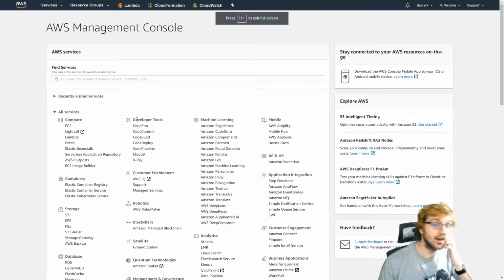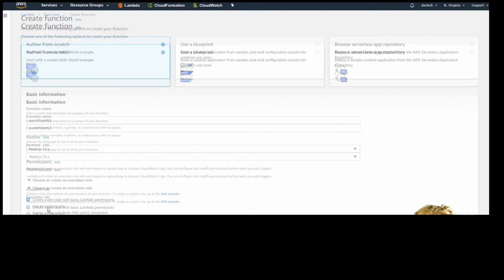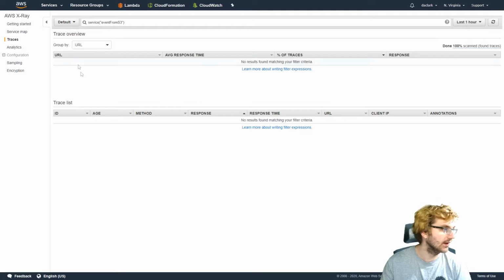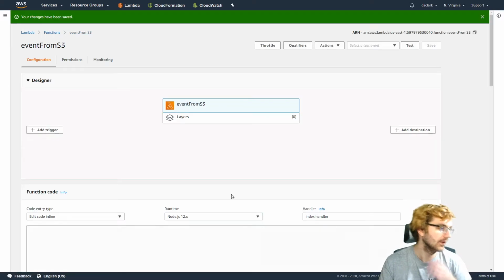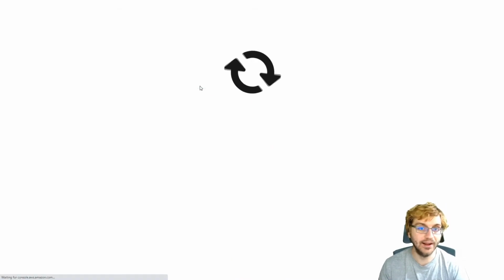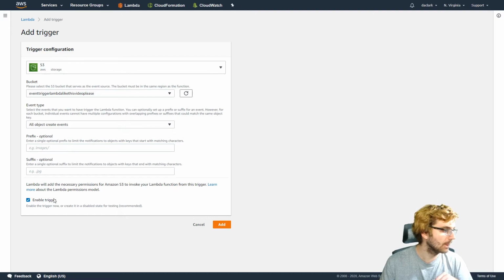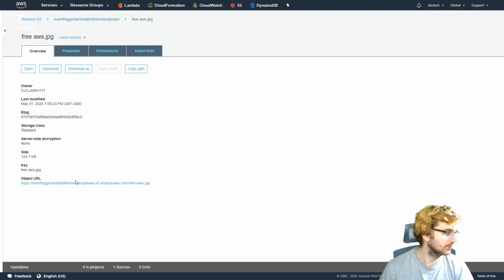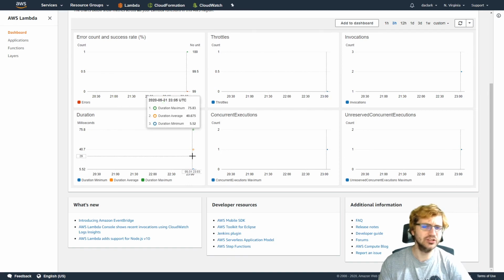AWS Lambda Tutorial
I show you the basics of Lambda and how to create an event when a user uploads an object to an S3 bucket.